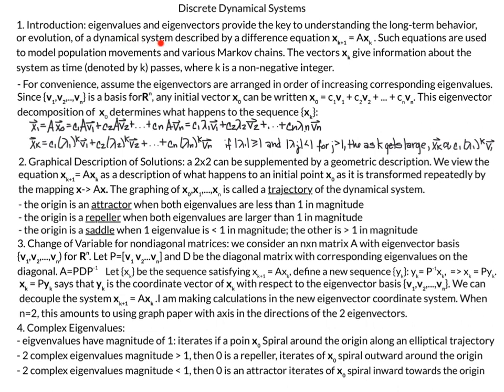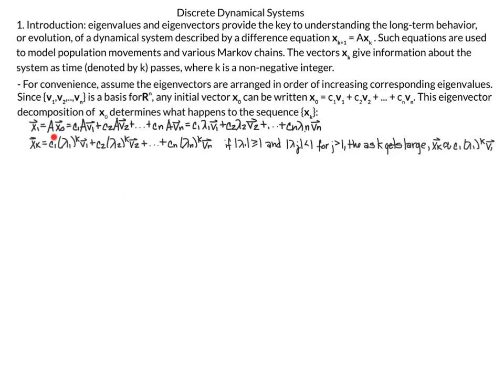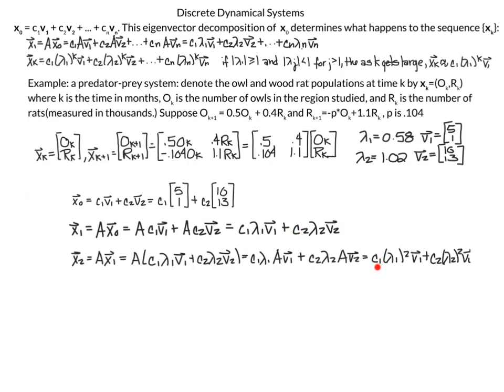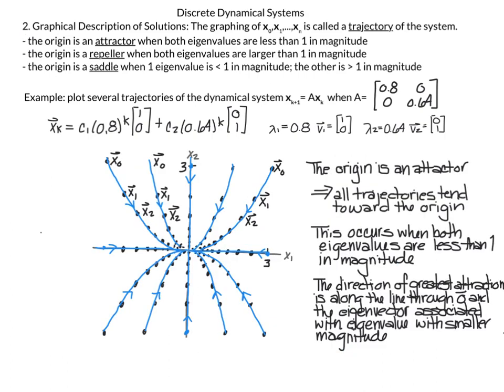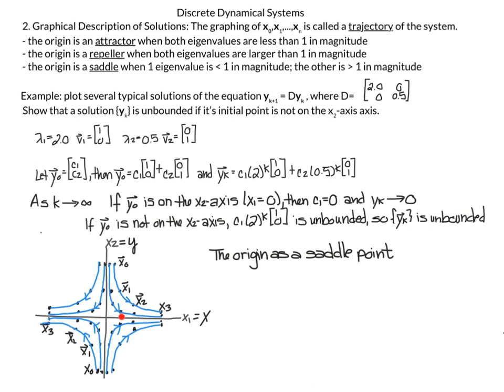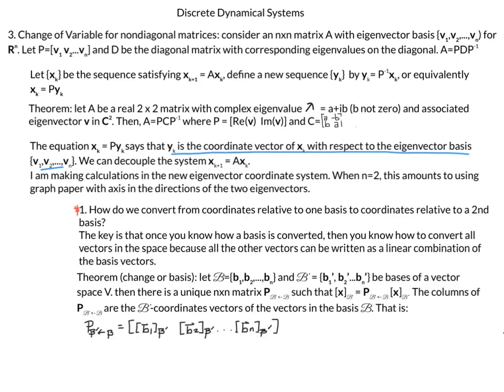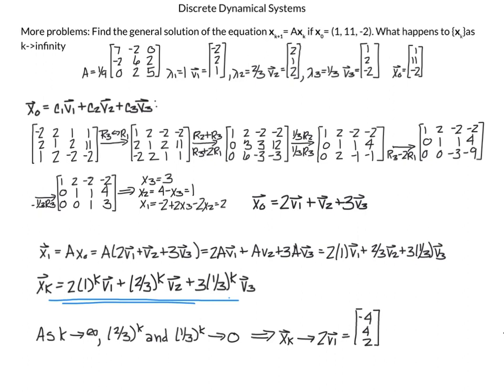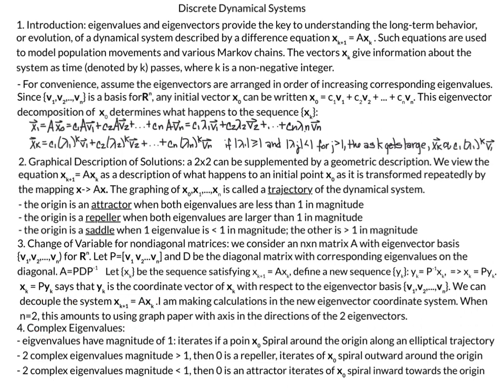Linear Algebra & Applications Ch5.6 Discrete Dynamical Systems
This video covers Linear Algebra & Applications: Discrete Dynamical System. Topics include:
- discrete dynamical system equation
- finding the solution to the discrete dynamical system using eigenvalues and eigenvector
- geometric description of the solution
- change of variables to decouple the system
- complex eigenvalues example